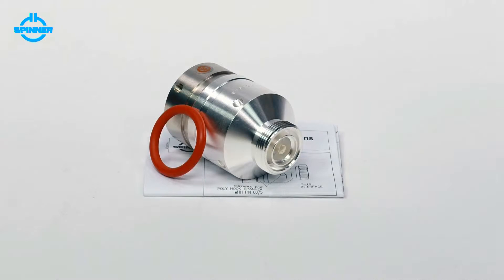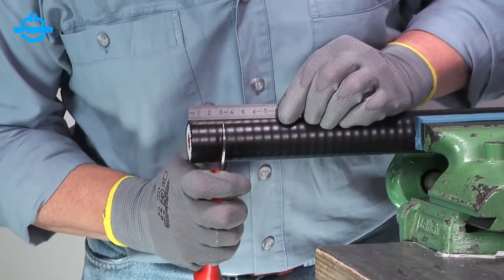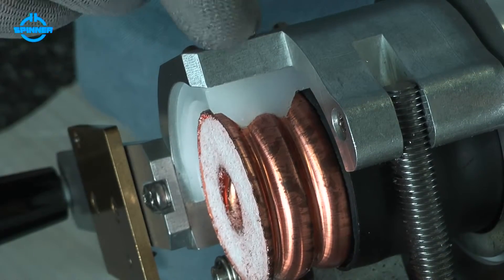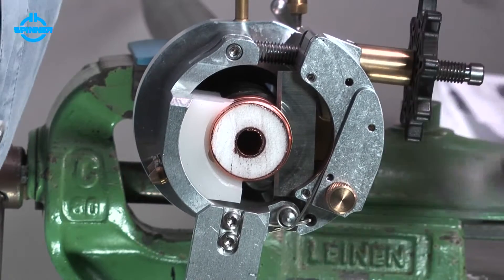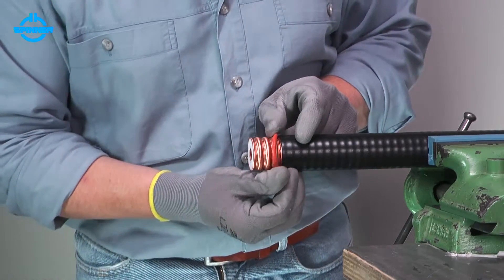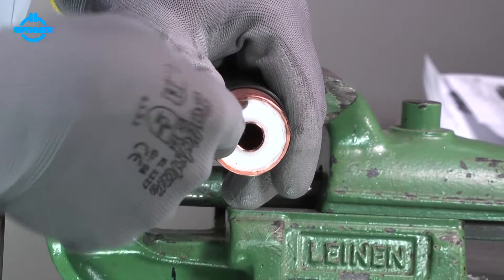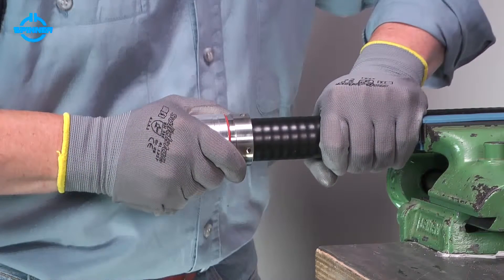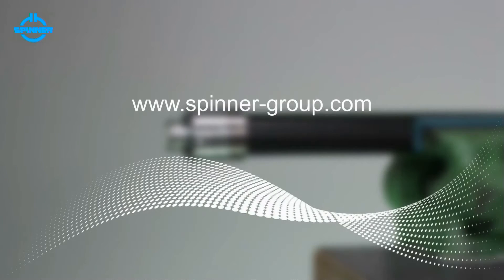Installation of SPINNER CAF® O-Ring for LF1 1/4”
Installation of SPINNER Cut And Fit CAF® Monobloc Connectors for LF1 1/4” Cable O Ring Version